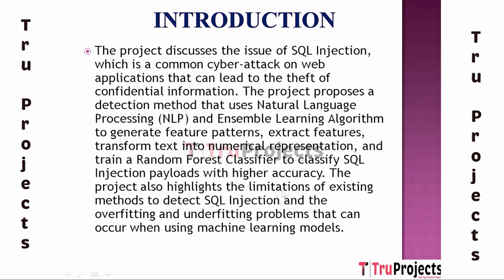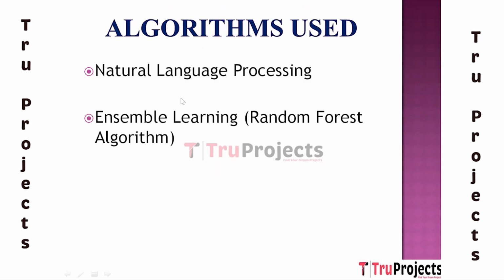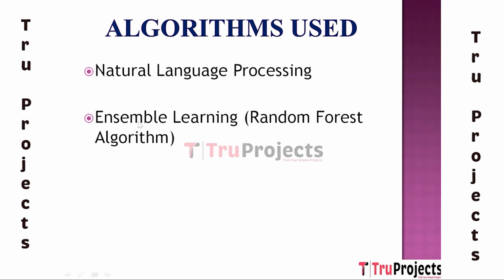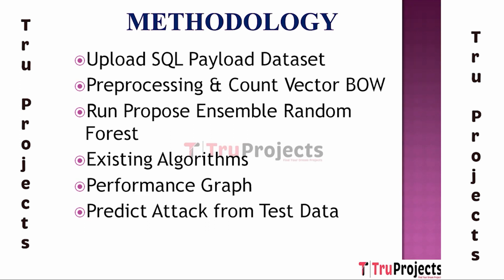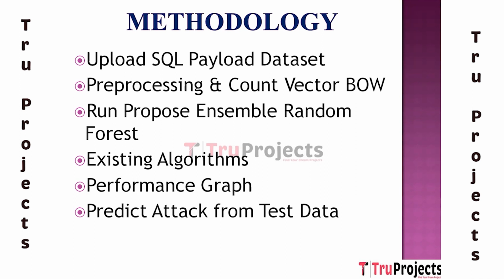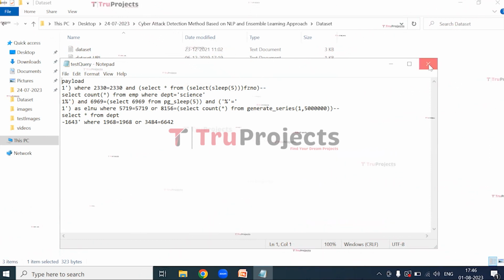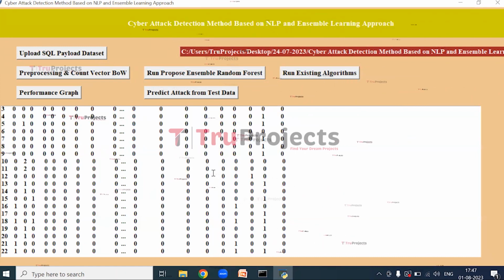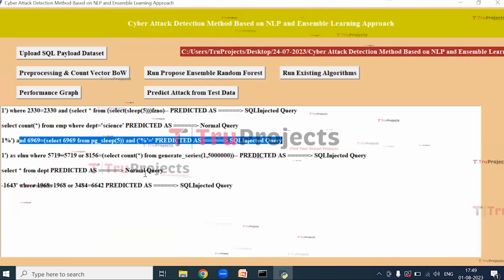cyber attack detection using NLP and Ensemble learning algorithm